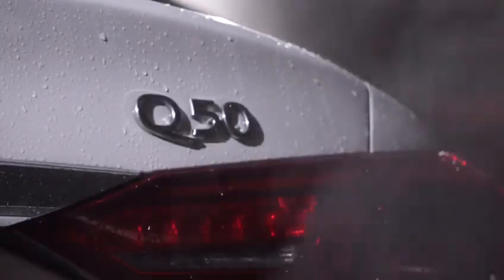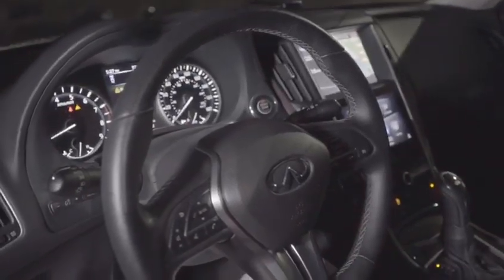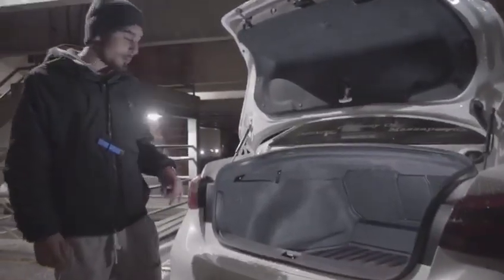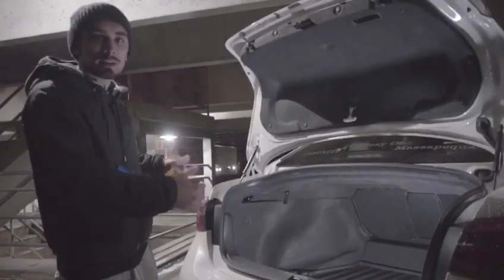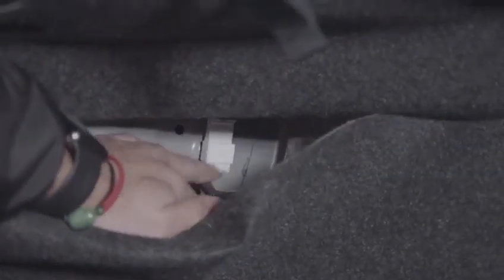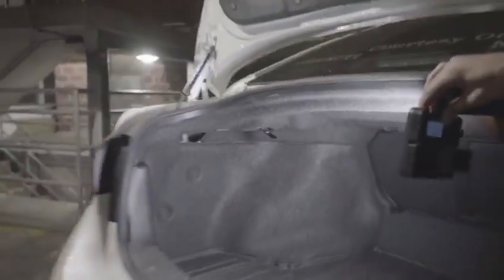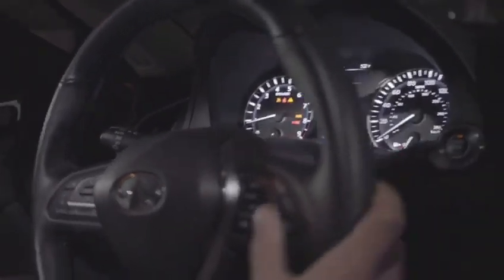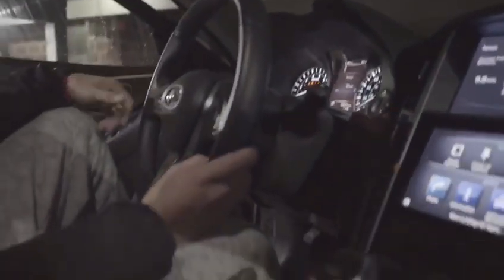How to make Awd Q50 into a Rwd Q50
For most recent q50’s this video will explain how to switch from awd to rwd by just disconnecting one abs sensor!!!

We do not own the rights to these songs or do we wish to copyright if the owner of the song wants us to take it down please contact us via email